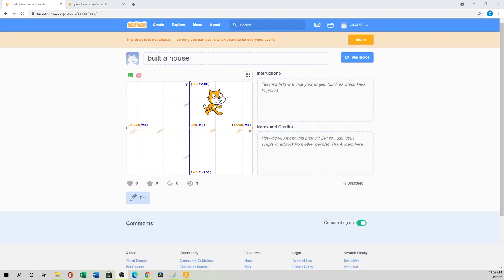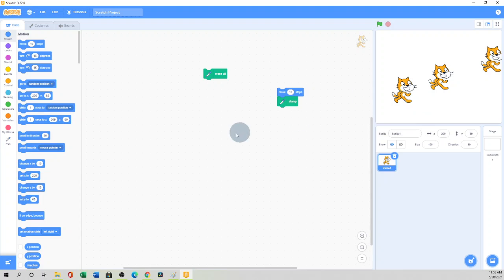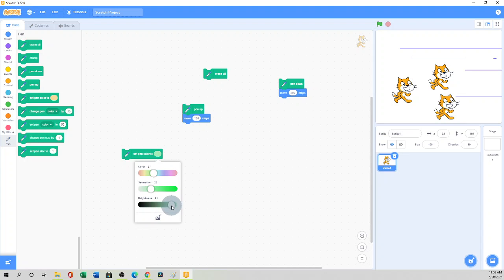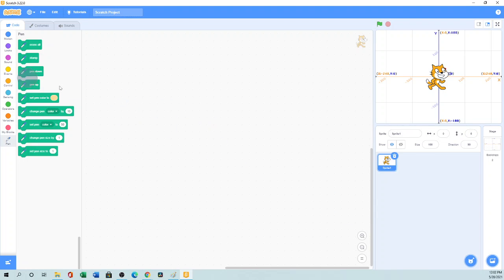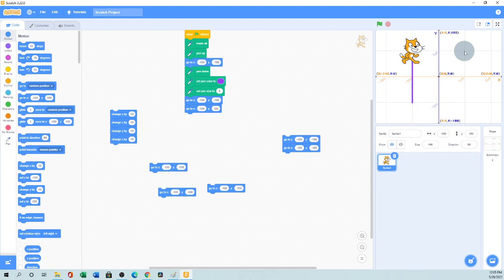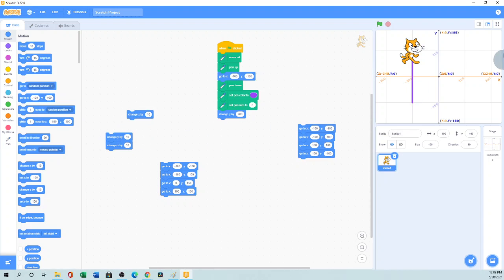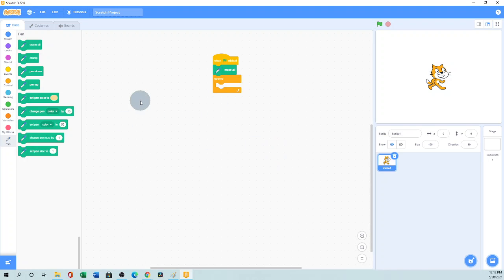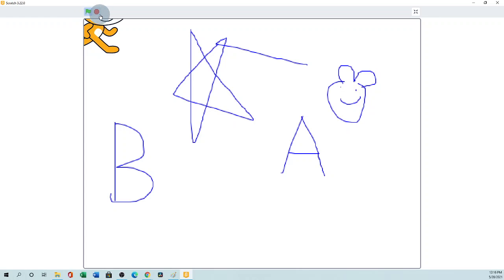How to use Pen Blocks in Scratch and draw a house or anything | Learn Scratch 3.22.0 | SistersLoves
The pen in Scratch enables a sprite to draw a line as it moves around the stage.
Before you can use the Pen blocks, you need to add them to your Blocks Palette. Click the Add Extension button at the bottom of the blocks Palette, and the choose to add the Pen Blocks.

You'll see the Pen blocks are added to the Blocks Palette, with a button to show them left too.

My code link:
Drawing a house: